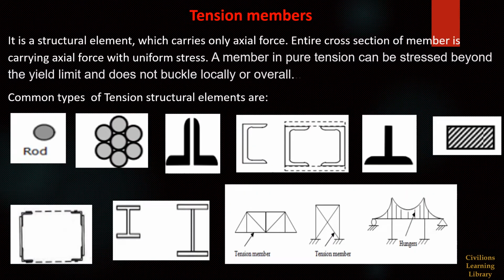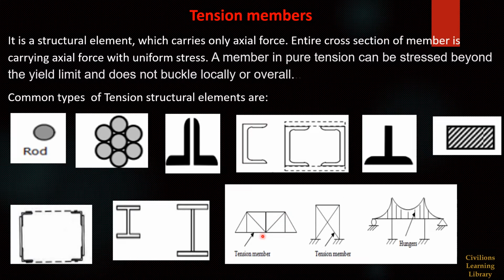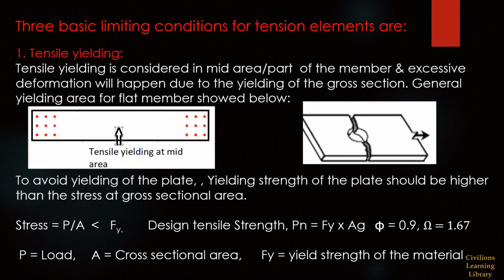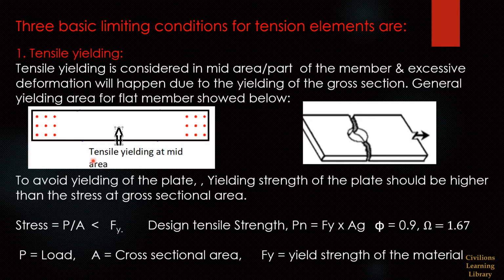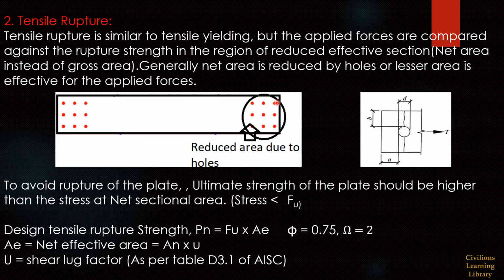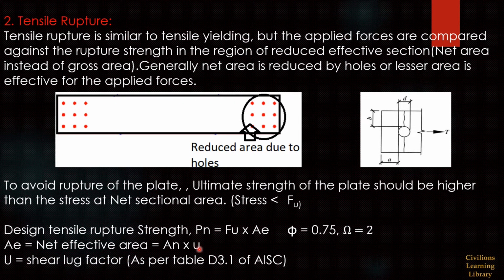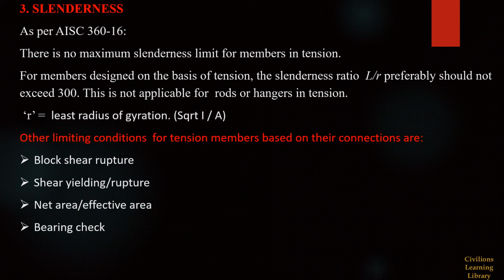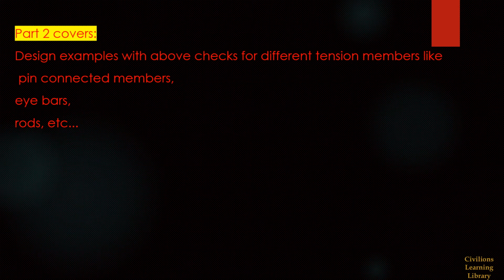Tension members part 1 | Aisc | Civilions Learning Library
Tension members design
 steel tension member design example
design of steel tension members ppt
tension members in steel design problems
design of steel tension members according to american code aisc
steel design analysis of tension members
design of steel tension members
structural steel design tension members
design of tension members in steel structures problems
steel design tension members
steel tension members
what is tension member in steel structure
what is steel tension member
what is tension and compression member
what is slenderness ratio of tension member
what is block shear failure in tension member
what is the purpose of a tension member
what is a tension member
a tension member subjected
a steel tension member fails by
what is tension member in a structure
what is tension members